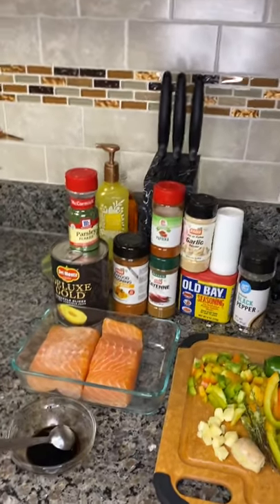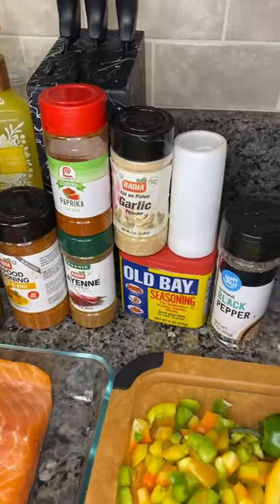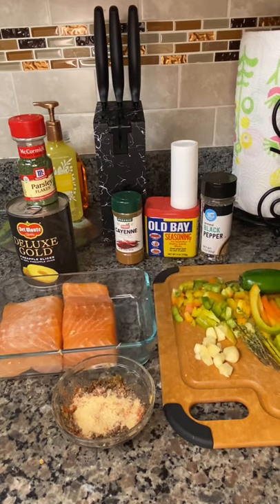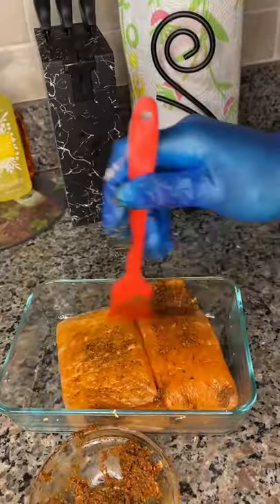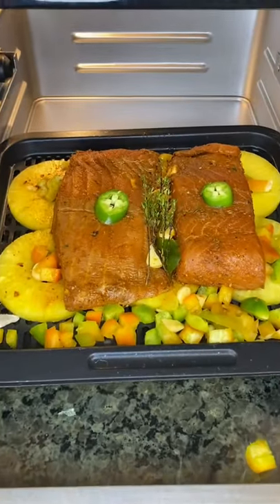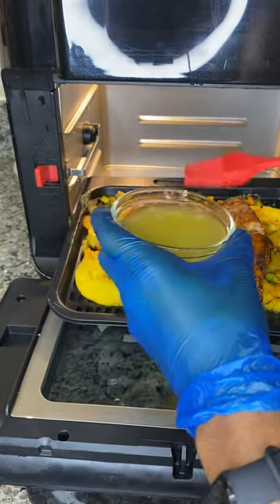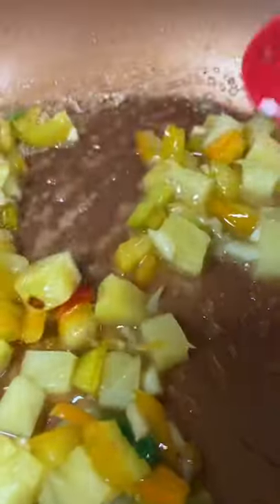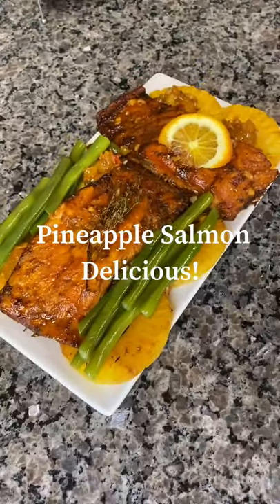Pineapple Salmon recipe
Pineapple Salmon recipe one of the best you will try .

If you want to be a better cook learn different recipes how to cook, or just need dinner ideas
For the family this channel is for you.we’re talking really good recipes and making them easy recipes that you can make at home in your own kitchen.

Check out my kitchen decals on my fried barbecue videos If you’re Interested In buying them check out
Sold by Amazon